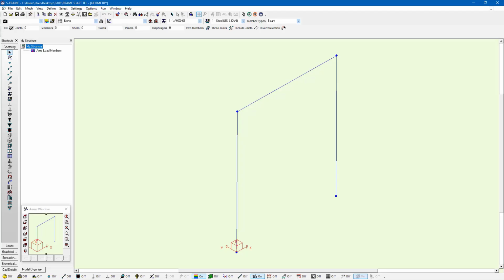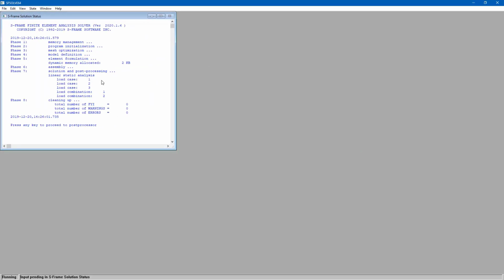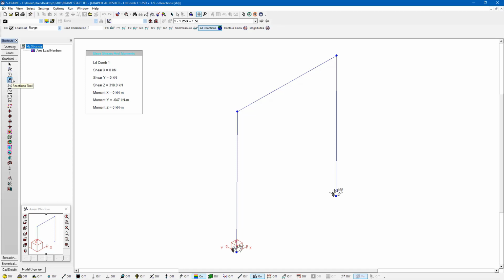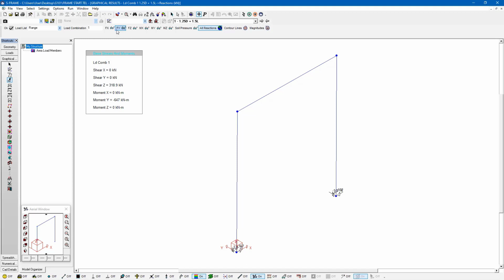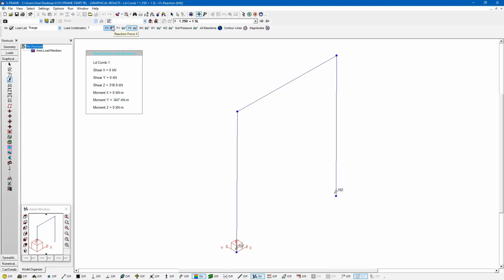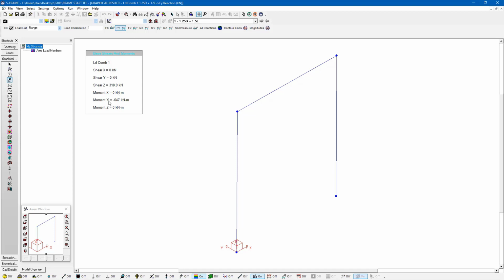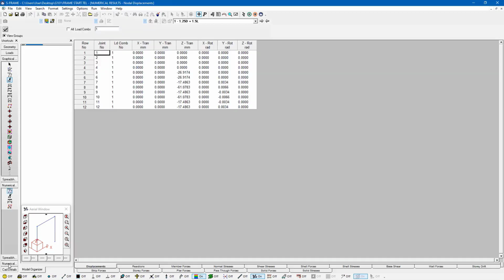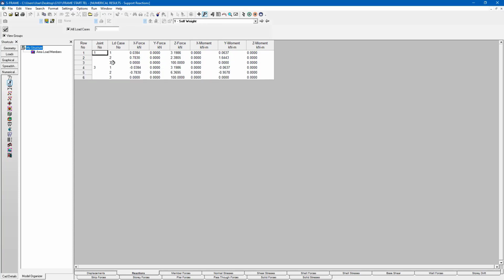S-FRAME Tutorial Series #17 - Viewing Support Reactions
We will look at how to view support reaction data used to design our foundations